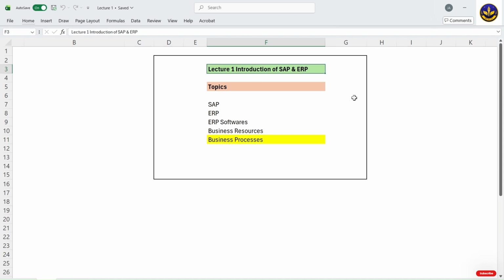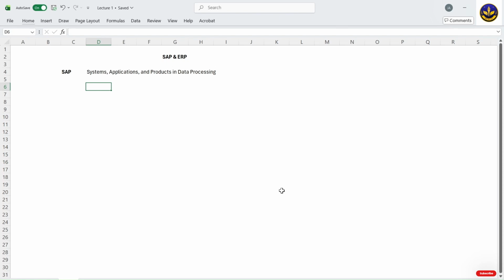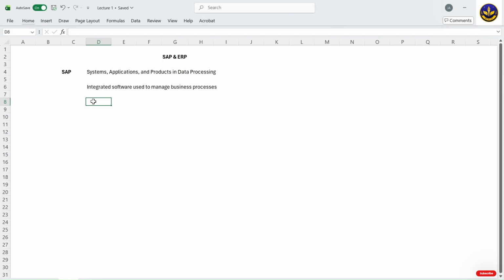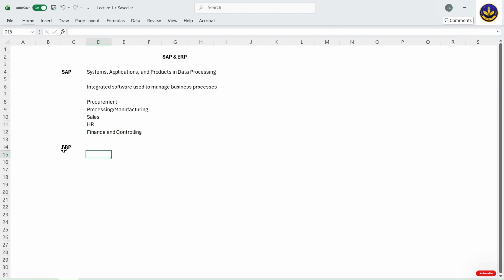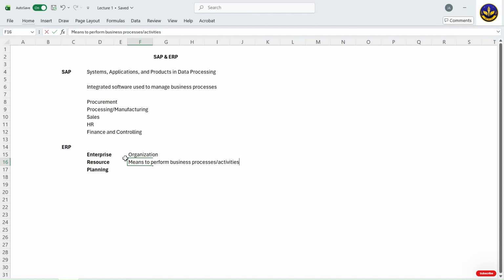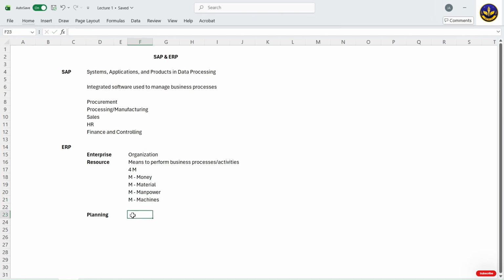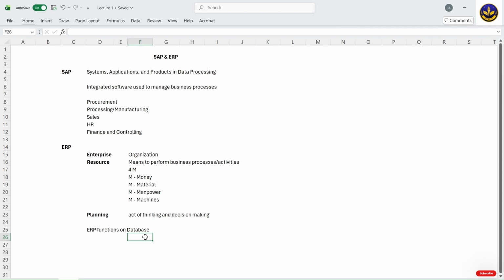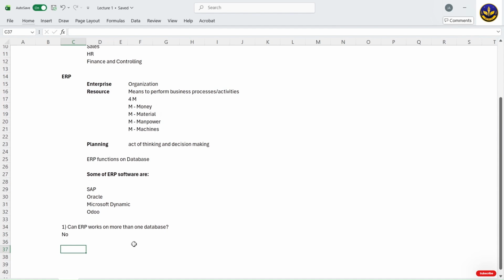All about SAP | ERP Explained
In this video we are going to give brief introduction of SAP & ERP. The core processes and resources of an organization, we will cover everything required to be known in this brief introduction of 10 min including:

- What SAP stands for and its meaning?
- What ERP stands for?
- ERP Software